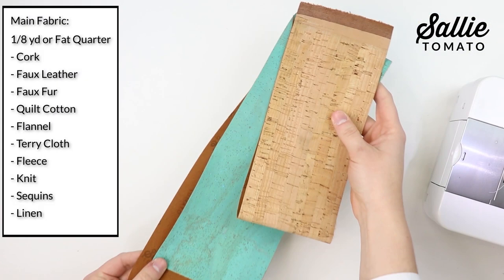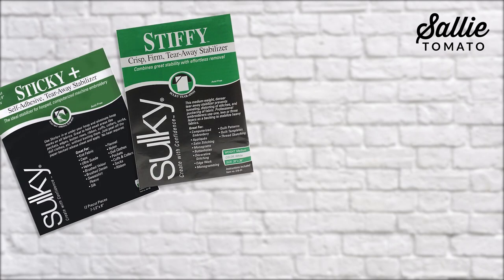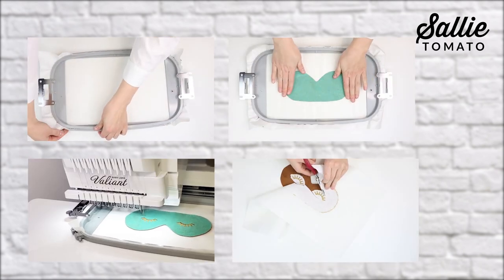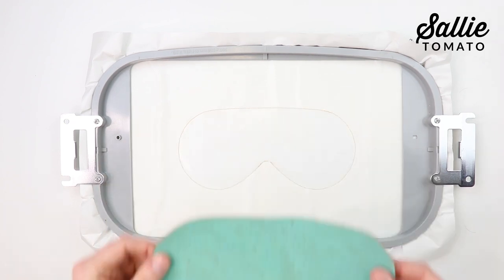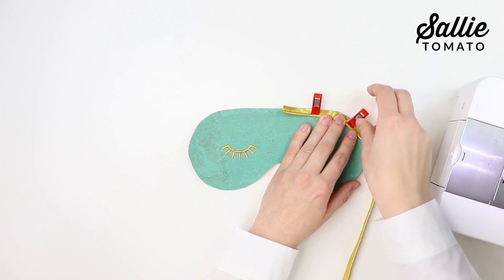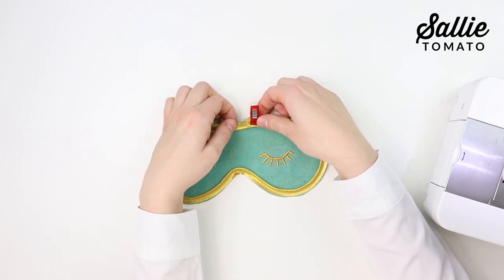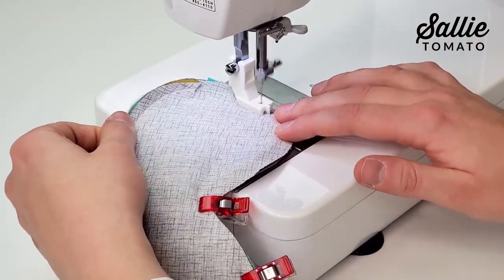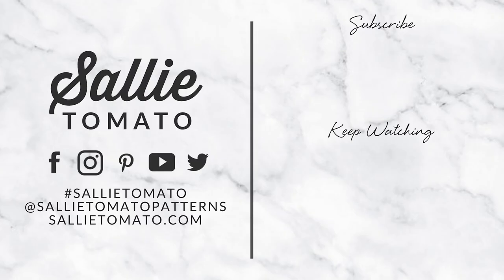DIY Eye Mask with Optional Piping & Machine Embroidery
In this tutorial video, Jess from Sallie Tomato will show you how to make this customizable eye mask from start to finish! This pattern draws inspiration from one of her favorite classic movies, Breakfast at Tiffany's! We've also added a BONUS Tassel Earring Tutorial, so you can complete your iconic "Holly Golightly" sleep set. Choose to make your mask out of almost any fabric. She'll share tips throughout the instructions for adding optional machine embroidery and piping.

Also included are BONUS Machine Embroidery Files if you'd like to add machine embroidery designs to the front of your eye mask! Choose to add Glamour Eyelashes, or Whimsy Eyelashes! The design will fit in a 6" by 10" hoop or larger.

If you have any questions, we're here to help, so please just ask. We’d love to see your completed project! So be sure to share your photos on social media!  Share and see photos of this pattern in the Sallie Tomato Patterns & Hardware Group on Facebook!